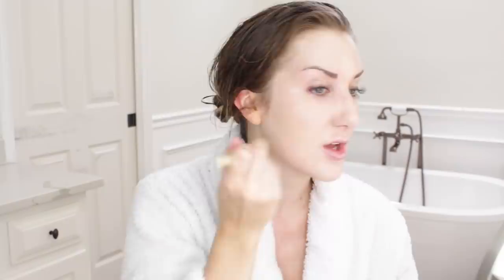MORNING ROUTINE- SKIN, MAKEUP & EASY HAIR.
((CLICK SHOW MORE FOR DETAILS ON EVERYTHING MENTIONED))

This has been a collaboration with Walmart and I have been compensated monetarily for my participation in this project. All opinions are genuine and my own. Video concept created by me and all products shown were purchased and chosen by me to feature.